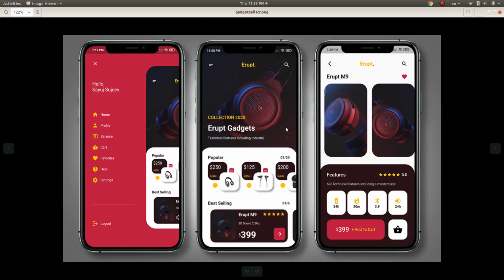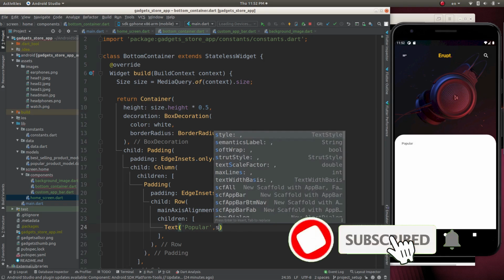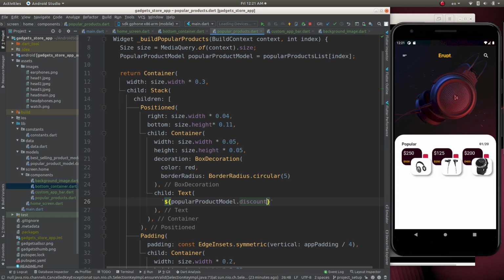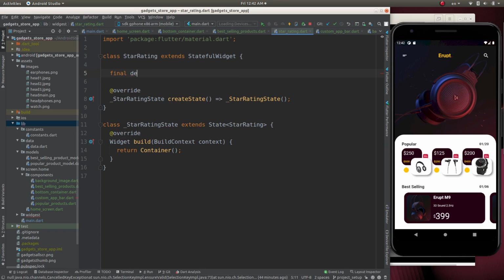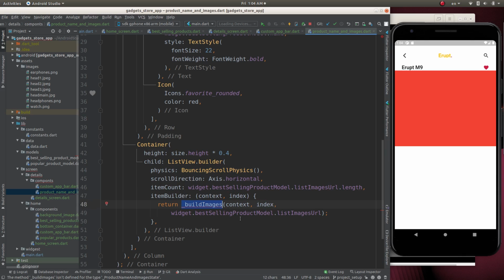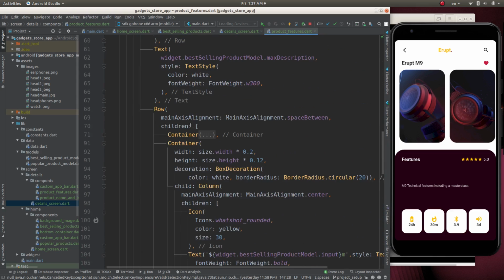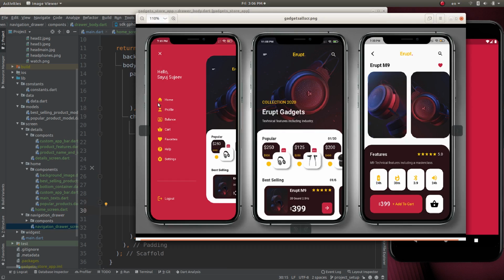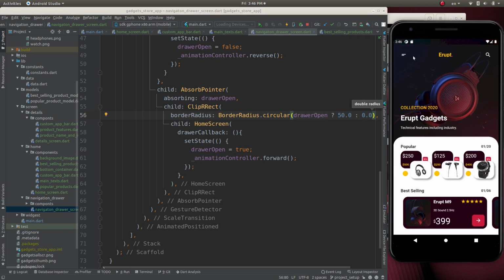Gadgets Store App UI with Animations - Flutter Complete Tutorial - E-Commerce app - App from Scratch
Gadgets App UI using Flutter with Animations.
this design has three pages, one is the Home page it contains an App bar,  it has two horizontal list views for popular gadgets and the best selling gadgets of this week. The second one is the Gadgets Details Screen, which has all the details of the selected gadget. The third screen is a custom navigation drawer

  (Please star the repo and follow me on GitHub)

► Nominate as a Github Star (sayujsujeev)

►Time Stamps:
00:05 - Intro
04:33 - Home Screen
1:10:14 - Details Screen
1:54:56 - Navigation Drawer Screen